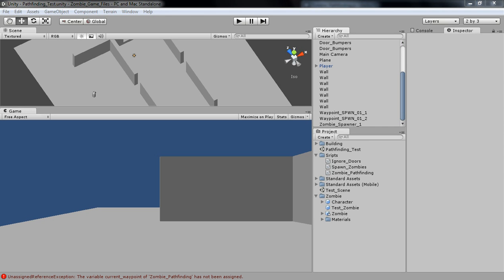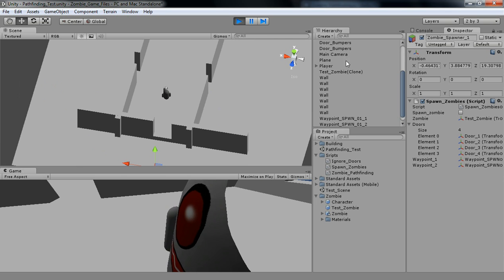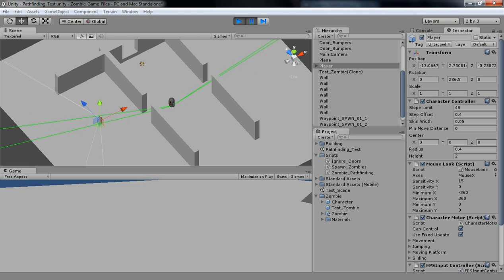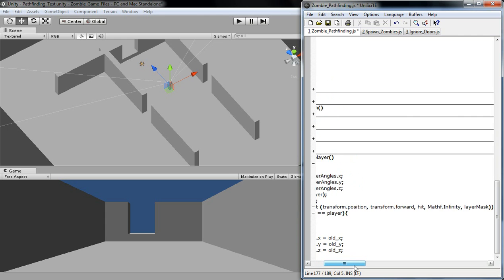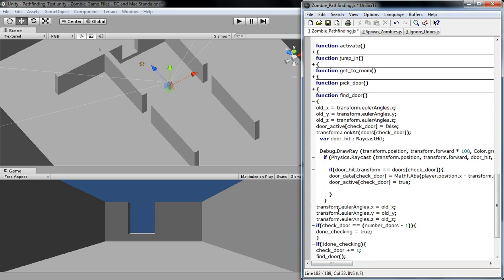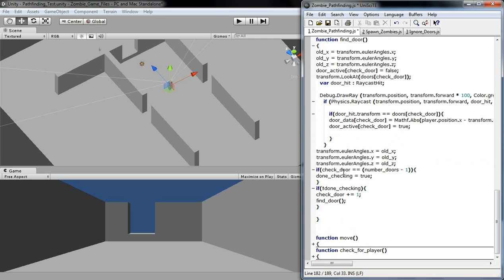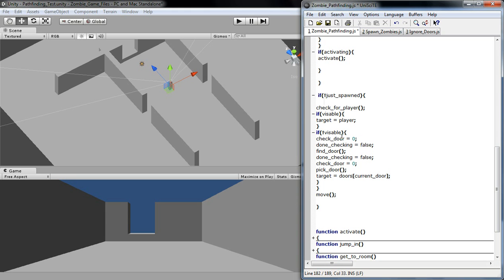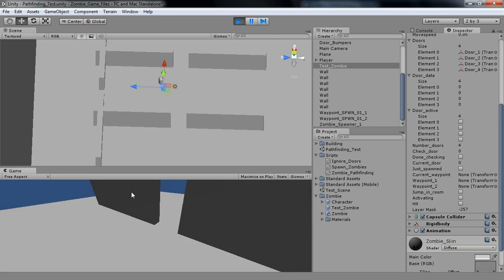Unity3d AI Script Tutorial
Easy "low cost" AI follow script that works very good.  Just made it yesterday so it might be buggy
oh I fixed the random door pick in the beginning.  It is because var current door = 0, and the doordata for the first door is zero and because it can see it in the beginning it doesnt change that door data, and in the end none of the other visable doordatas can beat it so what i did was crank all the doordata in the inspector up to 100+ so that way that problem is no more.
Thanks!